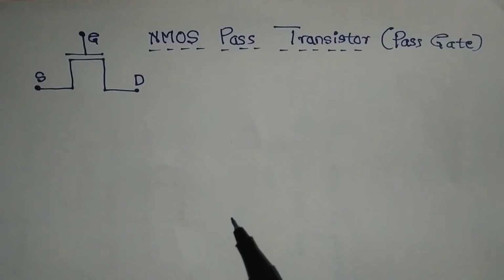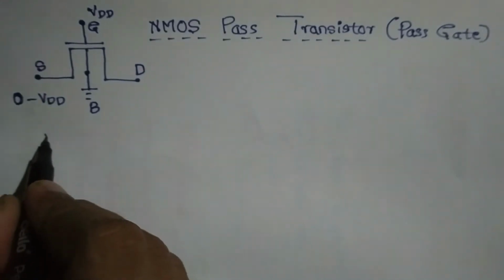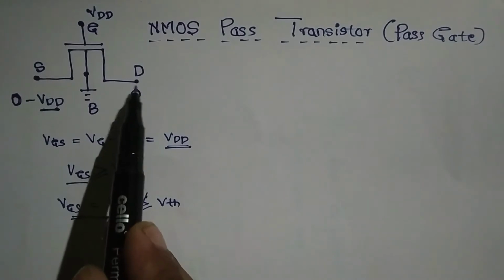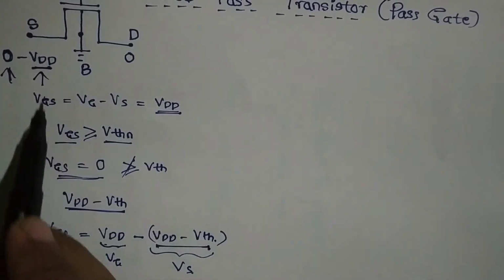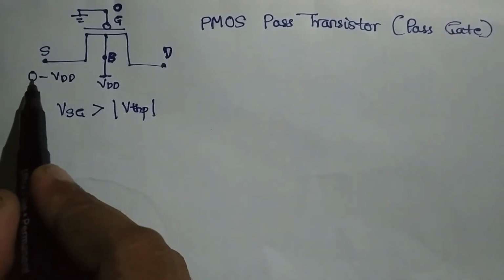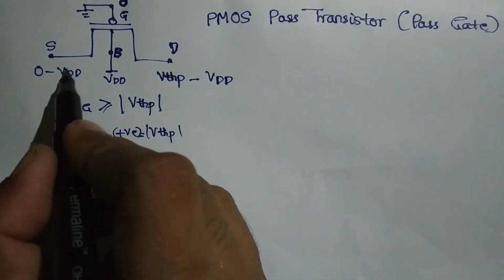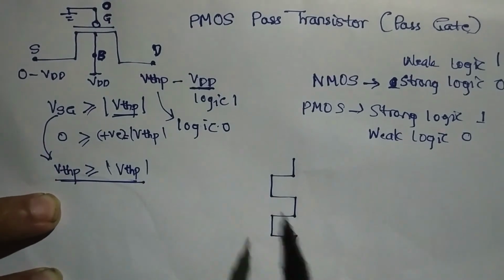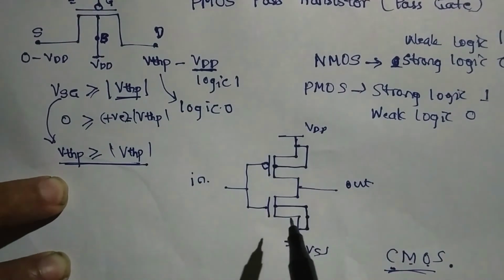Understanding CMOS inverter | Why NMOS passes strong 0 and PMOS passes strong 1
99% of the transistors manufactured today are MOSFETs or FinFETs. In digital CMOS logic design these are simply used as switches.

To act as an ideal voltage controlled switch there needs to be some  conditions met:
1. When it is turned on, it must be able to pass  any voltage from input to output.
2. When it is off, it should not conduct.( current = 0)

In this video I've discussed the first point, that's MOSFET being able to act as a good pass gate or pass transistor. CMOS logic essentially comes originated from the basic fact of pass gate.